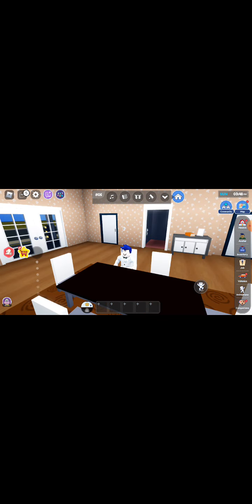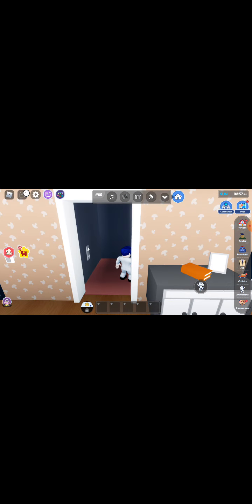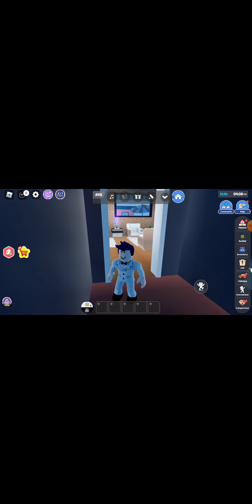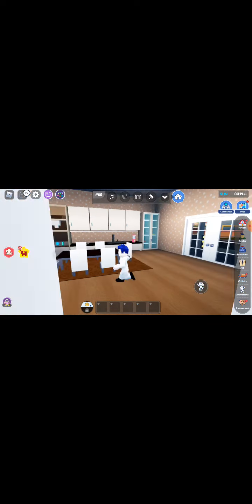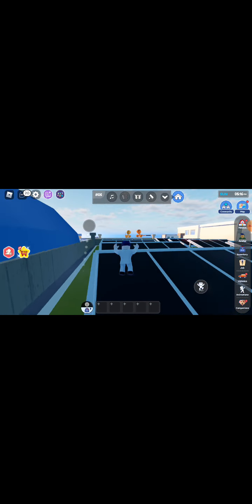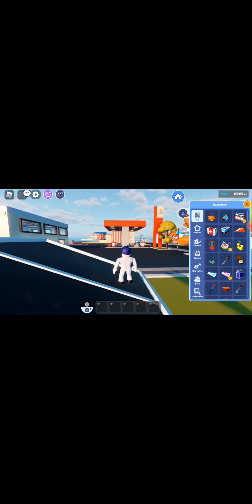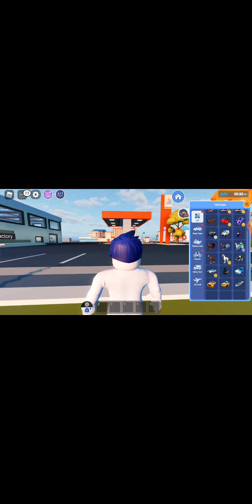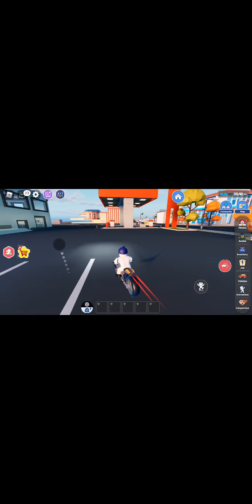My life series ep4-robbing the bank